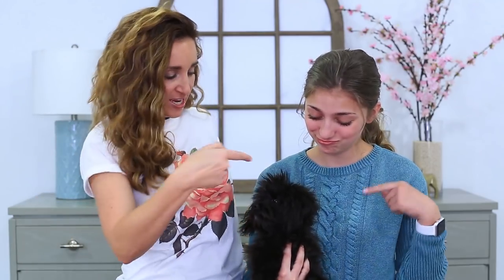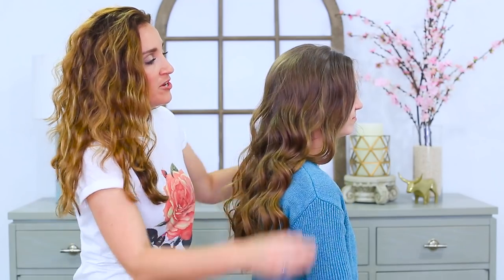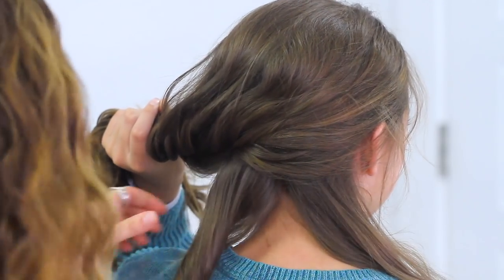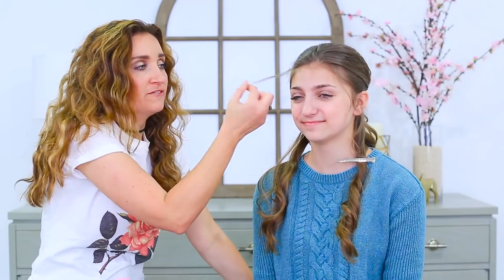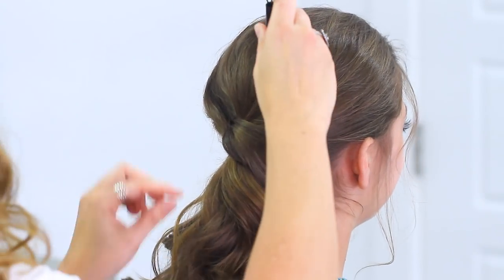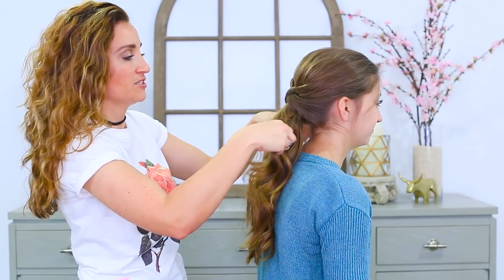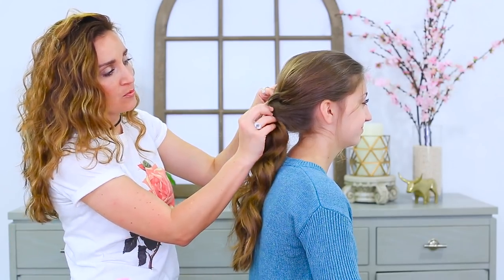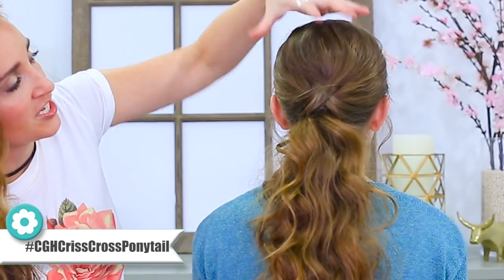Criss Cross Ponytail Hairstyle | Hairstyles for School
Want a quick and easy hairstyle for school? Today we will teach you how to create this simple Criss Cross Ponytail that you can do in just a few minutes!

Be sure to enter BrooklynAndBailey's GIVEAWAY for a 13" MacBook Air + Wireless Brookstone Movie Projector!

Need a way to jazz up a simple ponytail, especially for those mornings when you don't have much time before school? This simple hairstyle tutorial will do just that!

All you need is two small hair elastics and a topsy tail tool (but you can also simply use your fingers to do this). This DIY hairstyle gets easier to do the more you practice, and we are certain that your girl friends will be wondering how you did it!

This hair style is perfect for girls, for teens, and for women of all ages, and would look fabulous dressed up in a fancy dress, or dressed down with a cute t-shirt and jeans. By adding curls as a base, like I did here, you could even wear this for Prom or Homecoming!

To see your own photo recreations of this style featured in our app, feel free to tag your photos on IG with

Kamri volunteered to be my model this week, since she loves half-up hairstyles. Doesn't she look cute?

Please be sure to ring the bell beside the subscribe button on our channel page to be notified THE VERY SECOND that we upload, so that you can be here first during PowerHour! That is where we comment back to as many of you as we can during the first hour after upload!

💋's -Mindy

Items Needed: Brush, rat-tail comb, spray bottle, topsy tail tool, 2 small hair elastics, hairspray {if desired}.